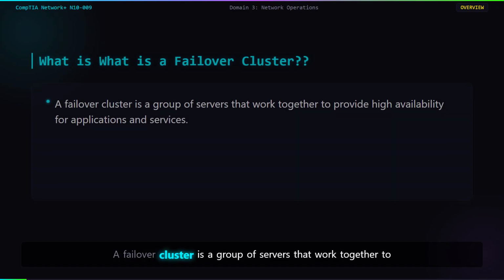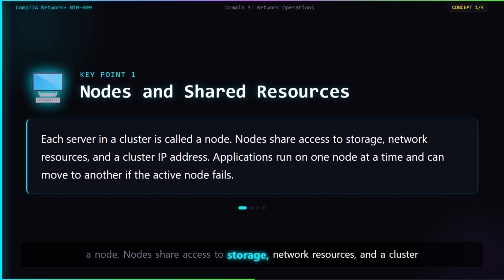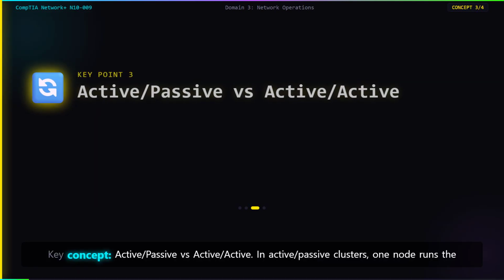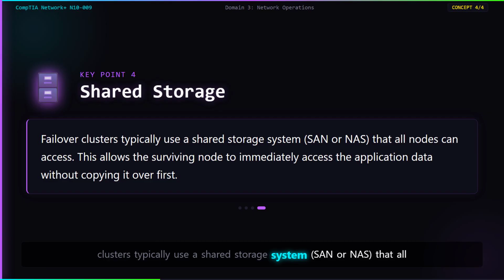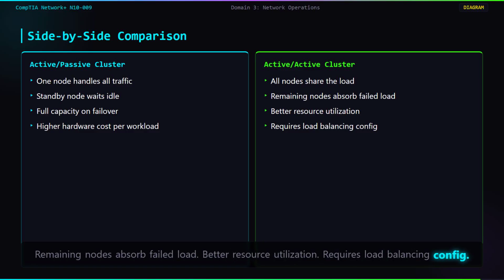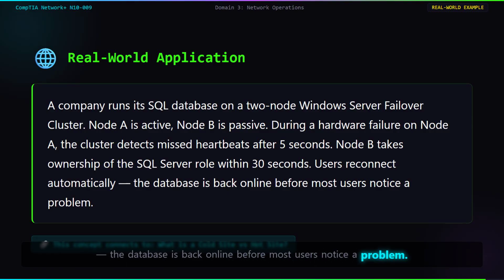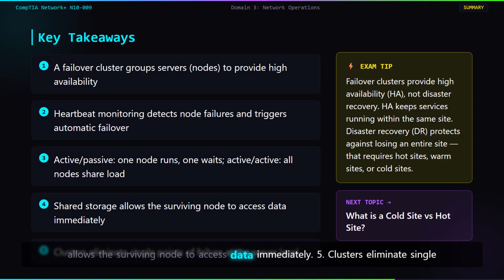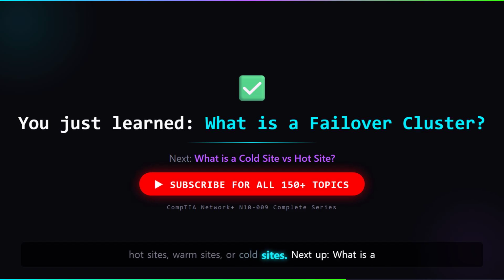Failover Cluster Explained | CompTIA Network+ N10-009-3.73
What is a Failover Cluster? — CompTIA Network+ N10-009 Study Guide

A failover cluster is a group of servers that work together to provide high availability for applications and services. If one server in the cluster fails, another automatically takes over its workload. Users experience minimal or no interruption because the service continues on a surviving node.

In this video you'll learn:
  🖥️ Nodes and Shared Resources
  💓 Heartbeat Monitoring
  🔄 Active/Passive vs Active/Active
  🗄️ Shared Storage

EXAM TIP
Failover clusters provide high availability (HA), not disaster recovery. HA keeps services running within the same site. Disaster recovery (DR) protects against losing an entire site — that requires hot sites, warm sites, or cold sites.

TIMESTAMPS
00:00 Intro
00:17 Overview
00:35 Nodes and Shared Resources
00:54 Heartbeat Monitoring
01:08 Active/Passive vs Active/Active
01:28 Shared Storage
01:44 Full Breakdown
02:06 Real-World Example
02:32 Quick Recap
03:01 Outro & Exam Tip

NEXT VIDEO
What is a Cold Site vs Hot Site?: Coming soon to the channel.